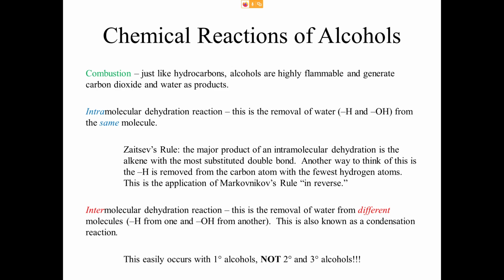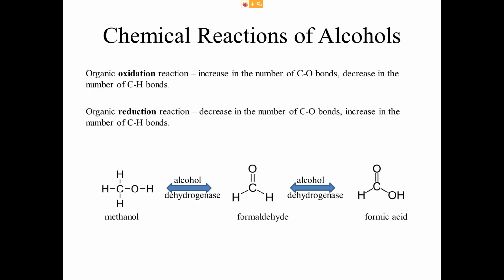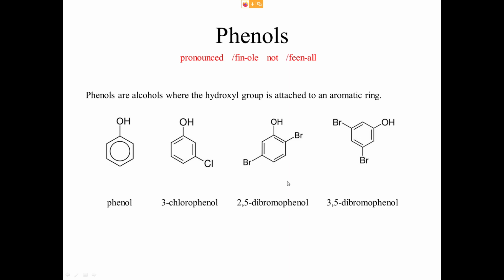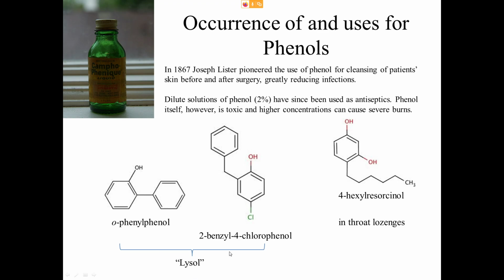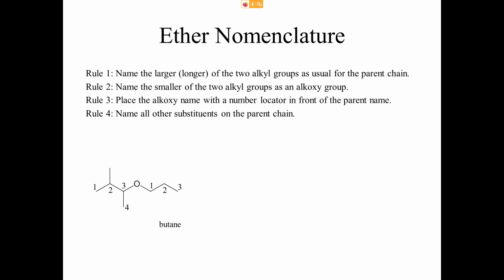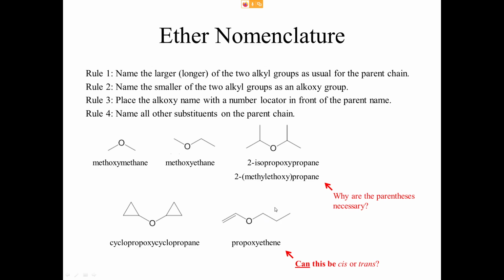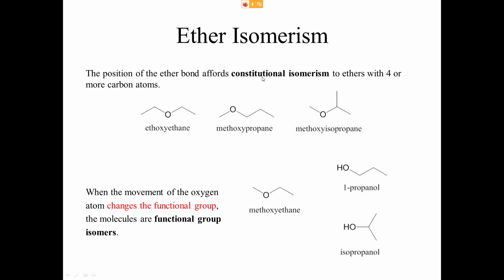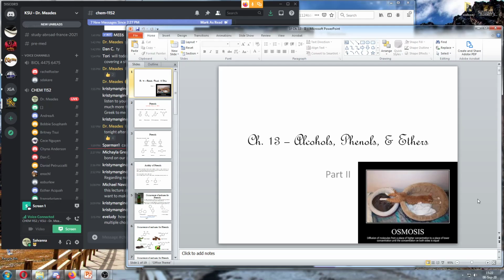Alcohols, Phenols, & Ethers (part II)